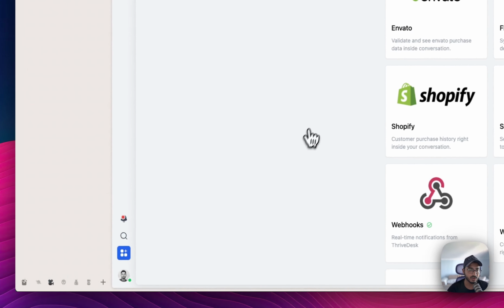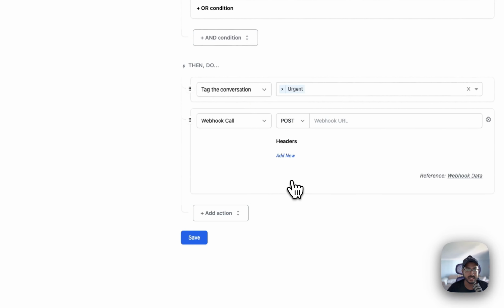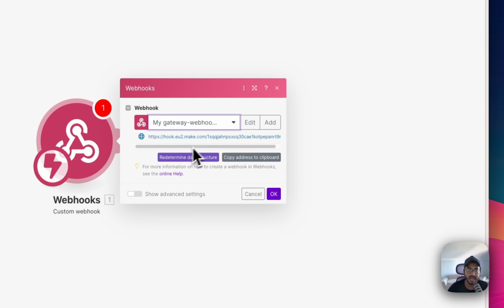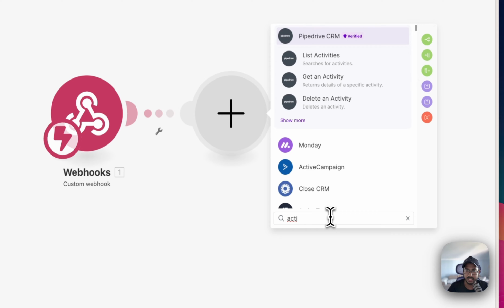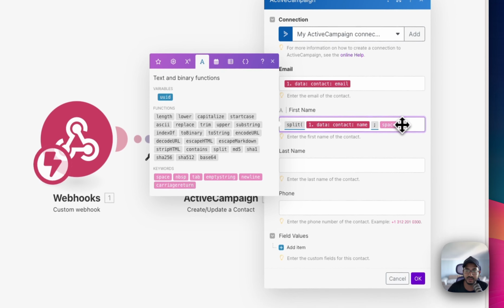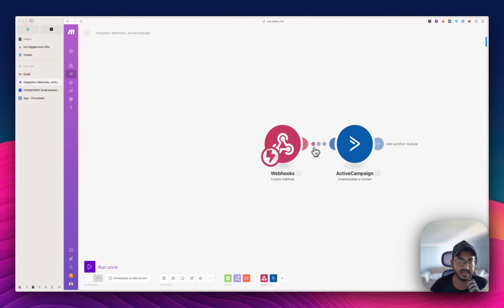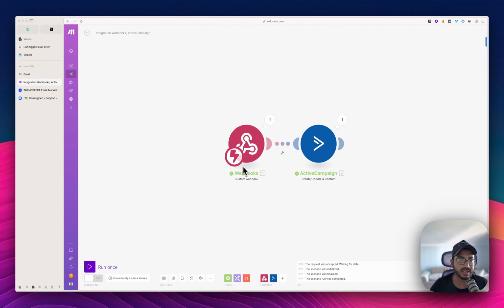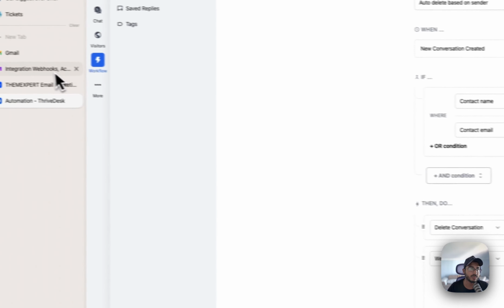How to send leads from ThriveDesk to Active Campaign using Make